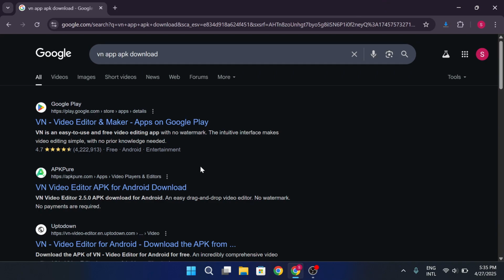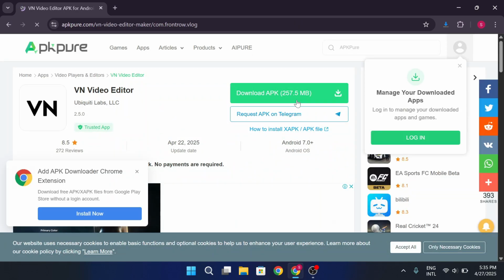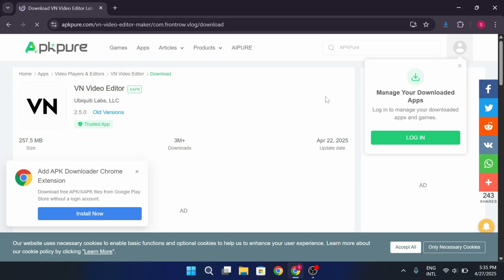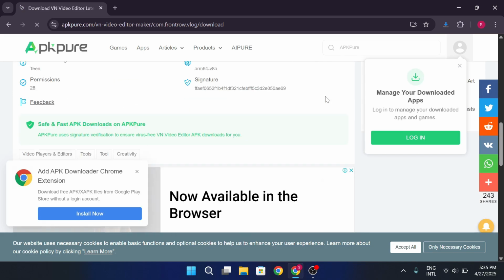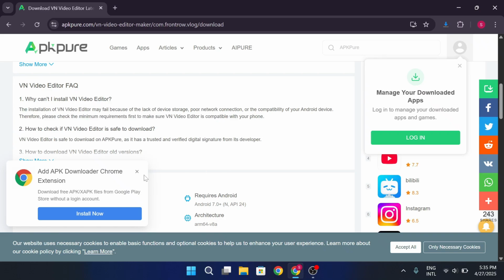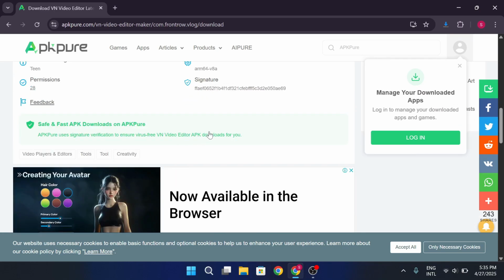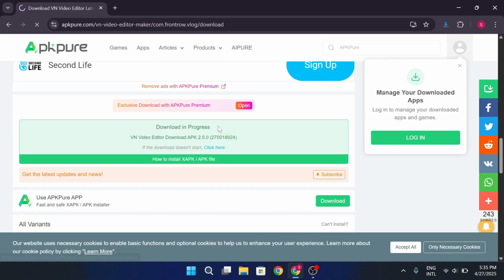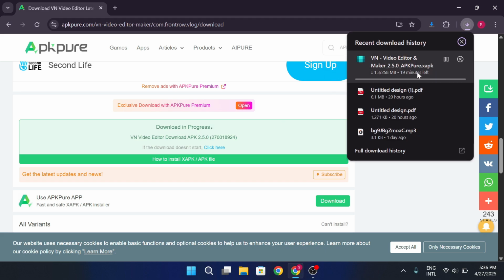How to Download VN App in Laptop/PC 2025 (Install VN Video Editor For Free, Easy Guide)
In this video, I’ll show you how to download the VN app on your laptop. Whether you're using Windows or macOS, this step-by-step tutorial will guide you through the process so you can start editing your videos with VN on a bigger screen.